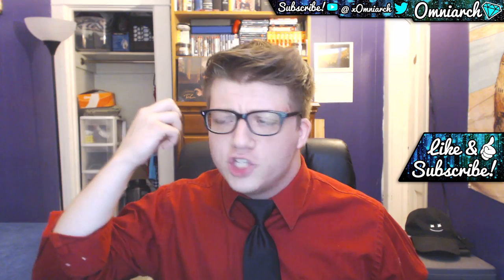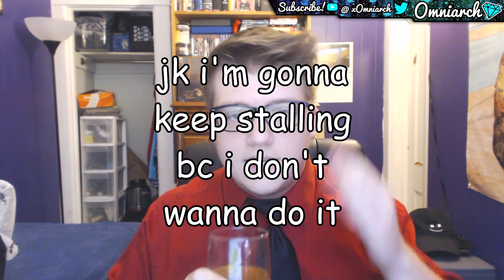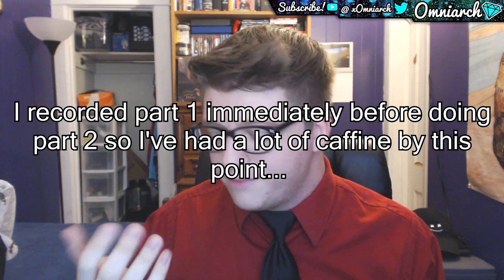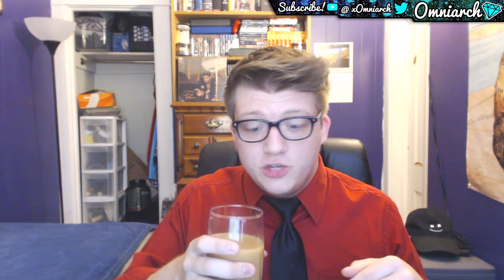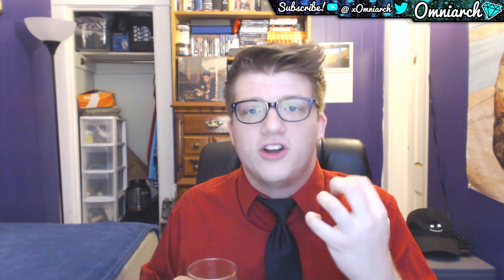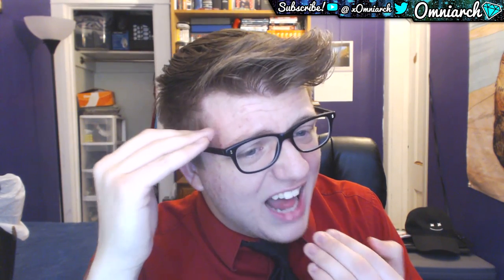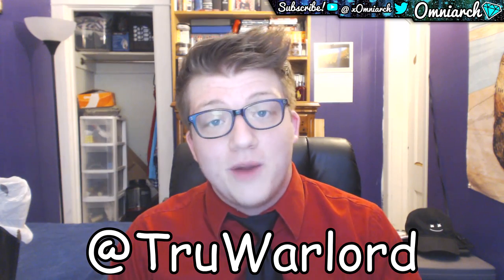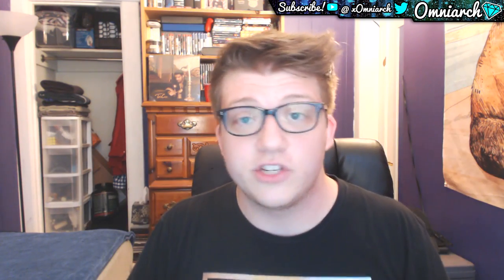THE ULTIMATE ENERGY DRINK CHALLENGE! Literally almost puked...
🌟 PSN:   xOmniarch
🌟 Xbox Gamertag: xOmniarch
🌟 Skype: Omniarch x

ABOUT:

xOmniarch is a YouTube entertainer who provides commentary over gameplay of his favorite games; most notably games in the Call of Duty series. Omniarch has been on YouTube in one form or another since 2008 when he first started watching Call of Duty commentators such as WingsOfRedemption (Jordie Jordan), WoodysGamertag, xJawz, Whiteboy7thst, Hutch, SeaNanners, and other Machinima directors. In November of 2014, Omniarch decided to take YouTube gaming seriously and began uploading Call of Duty content. His passion for YouTube would soon be further inspired by OpTic Nadeshot, Faze Rain, Faze Adapt, Faze Temperr, Faze Rug, OpTic Hecz (HECZWE), Pamaj, iJustine, OpTic Scumpii (Scumperjumper), OpTic BigTymer, OpTic Crimsix (Crimsixian) and many more.

"Motivation" - Kelly Rowland
All credit for "Motivation" goes to Kelly Rowland, Lil' Wayne, and Universal Motown Records, a division of UMG Recordings, Inc.
Instrumental Version Producer unknown, but not myself.

"Tic Tac Toe" - Logic
All credit for "Tic Tac Toe" goes to Logic, 6ix, and Visionary Music Group.
Instrumental Version Produced by DJ Lobotomize

"5AM" - Logic
All credit for "5AM" goes to Logic, 6ix, and Visionary Music Group.
Instrumental Version Produced by Edwin Mendoza (E. Doza)